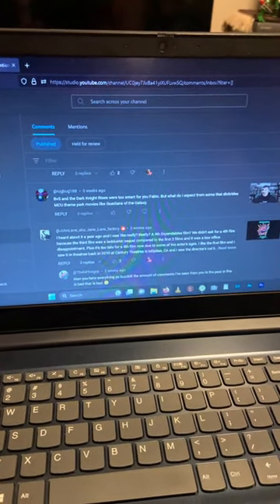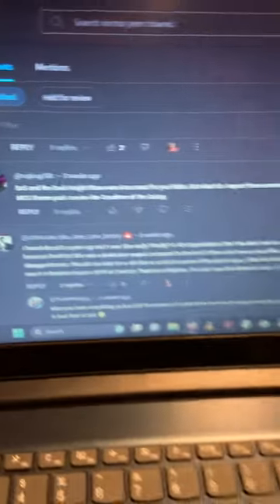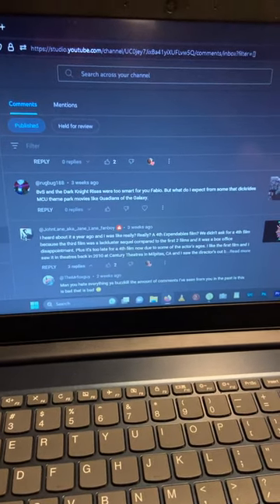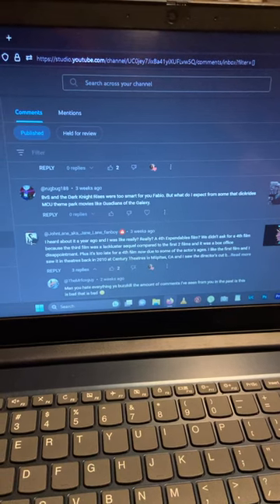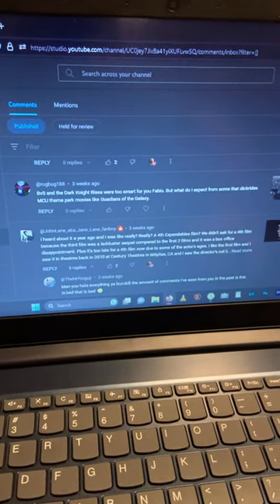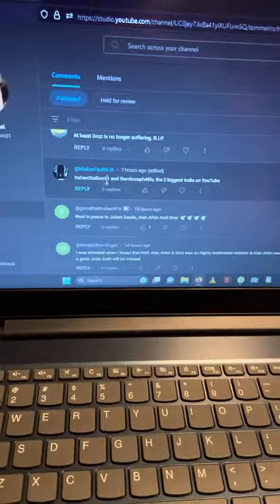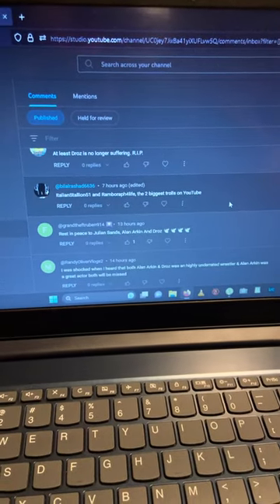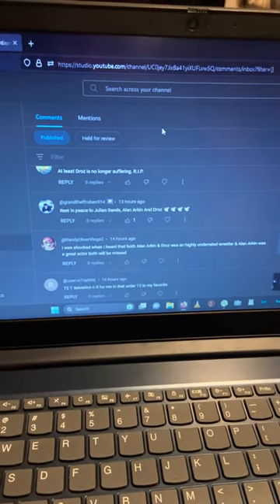Crackhead Comment Of The Day: 7/1/23